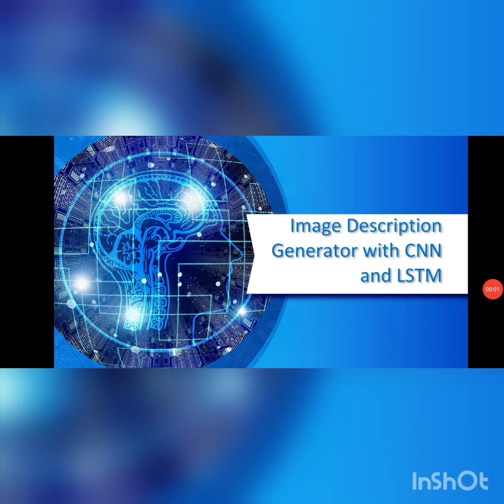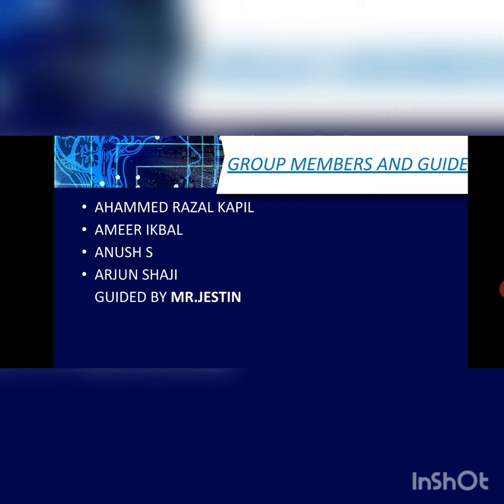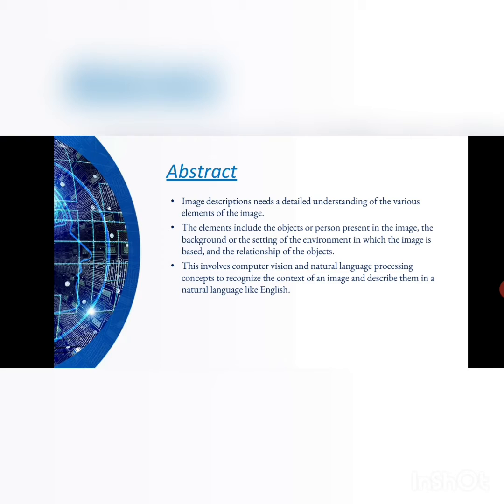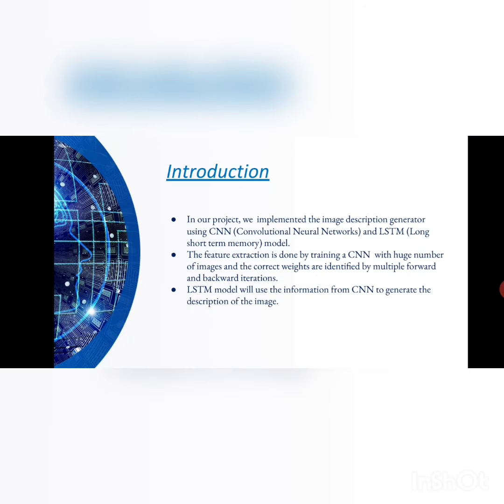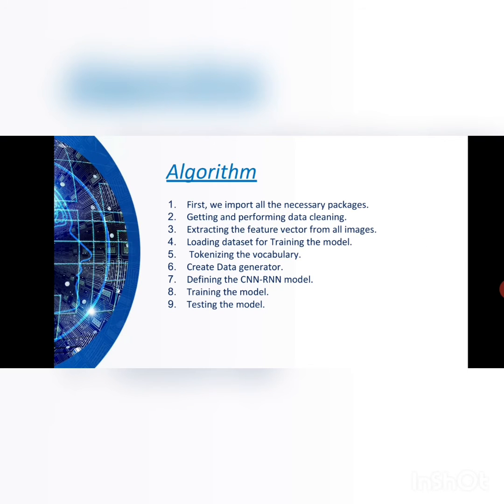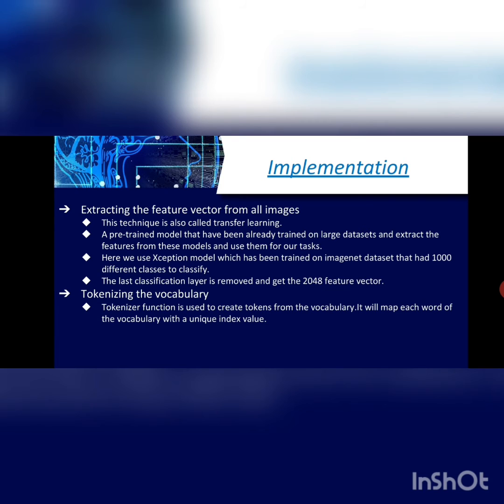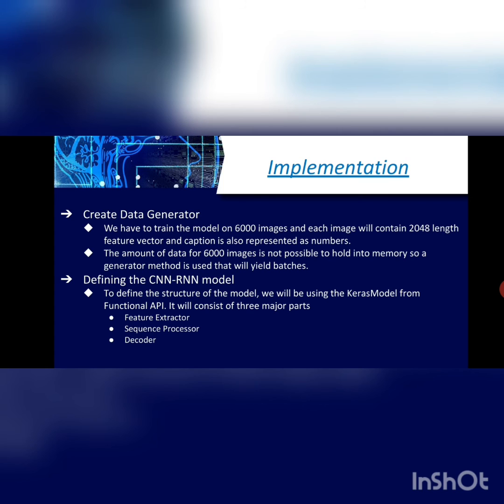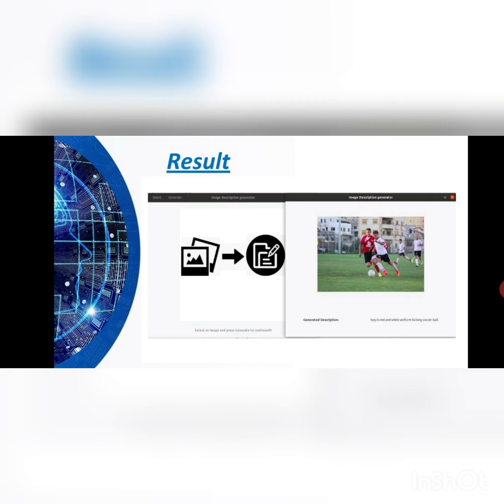Image Description Generator